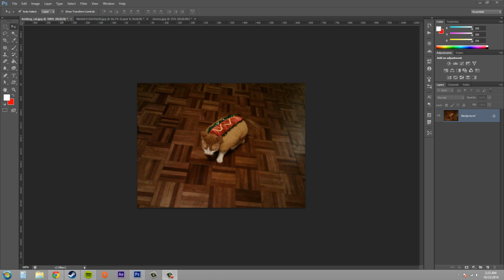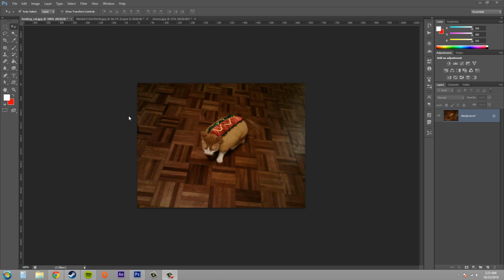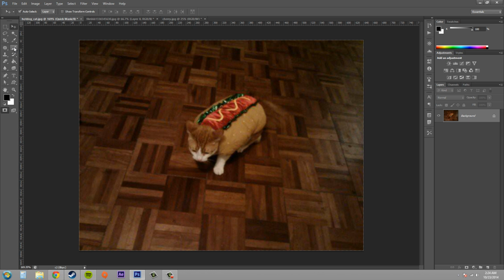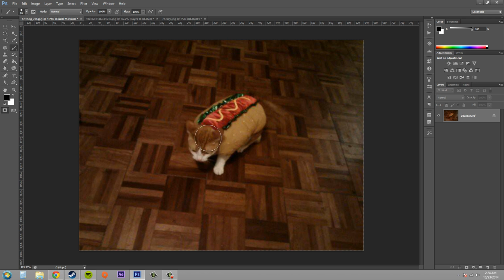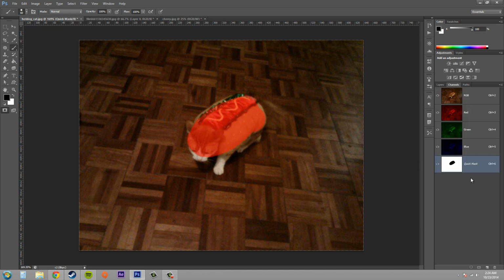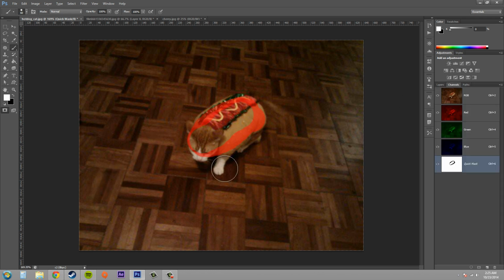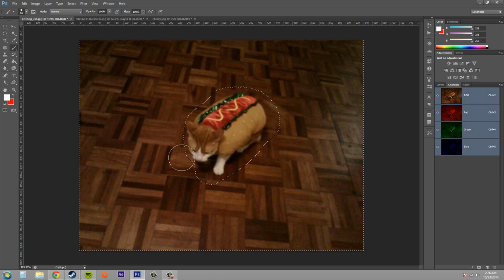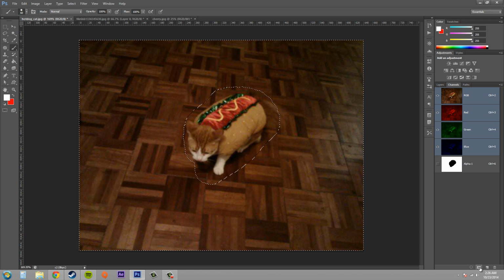Photoshop CS6 Tutorial - 150 - Quick Masks